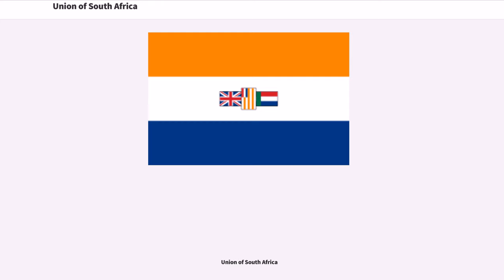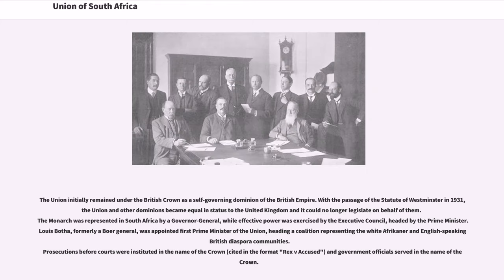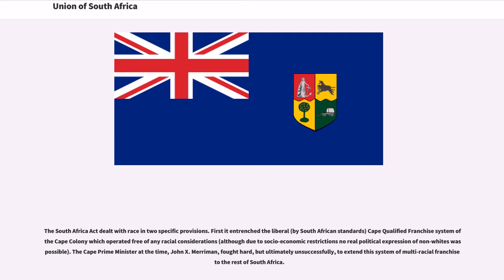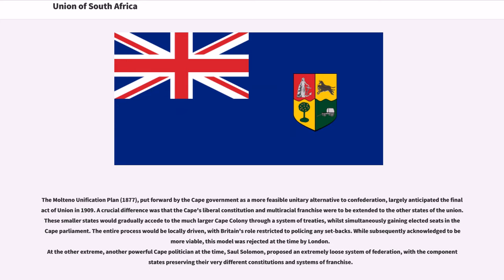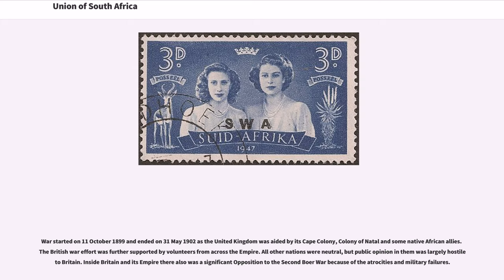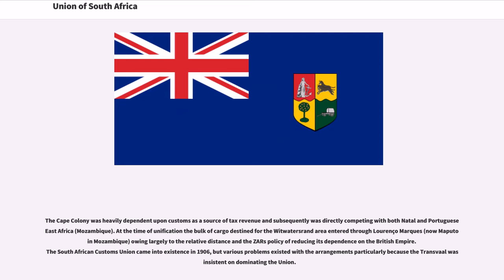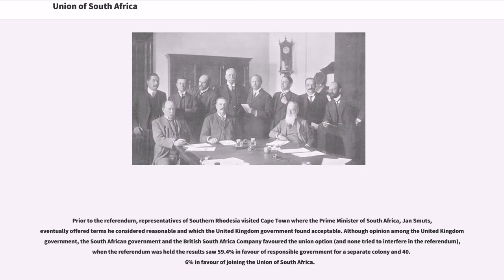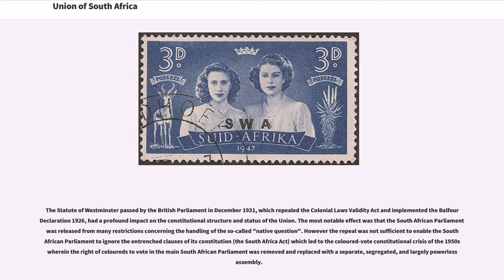Union of South Africa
The Union of South Africa (, ) is the historical predecessor to the present-day Republic of South Africa. It came into being on 31 May 1910 with the unification of the Cape Colony, the Natal Colony, the Transvaal, and the Orange River Colony. It included the territories that were formerly a part of the South African Republic and the Orange Free State.

Following the First World War, the Union of South Africa was granted the administration of South West Africa (now known as Namibia) as a League of Nations mandate. It became treated in most respects as another province of the Union, but it never was formally annexed.

Like Canada and Australia, the Union of South Africa was a self-governing autonomous dominion of the British Empire. Its independence from the United Kingdom was confirmed in the Balfour Declaration 1926 and the Statute of Westminster 1931. It was governed under a form of constitutional monarchy, with the Crown being represented by a governor-general. The Union came to an end with the enactment of the constitution of 1961, by which it became a republic and temporarily left the Commonwealth.

The Union of South Africa was a unitary state, rather than a federation like Canada and Australia, with each colony's parliaments being abolished and replaced with provincial councils. A bicameral parliament was created, consisting of the House of Assembly and Senate, with members of the parliament being elected mostly by the country's white minority. During the course of the Union, the franchise changed on several occasions always to suit ...